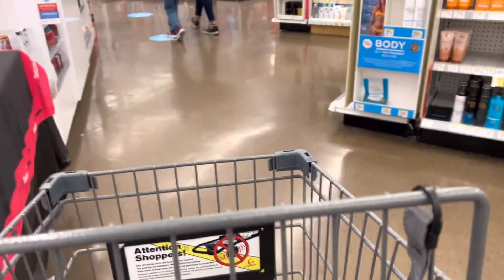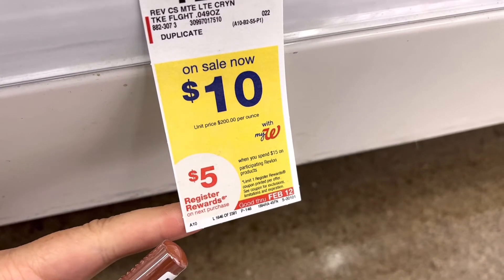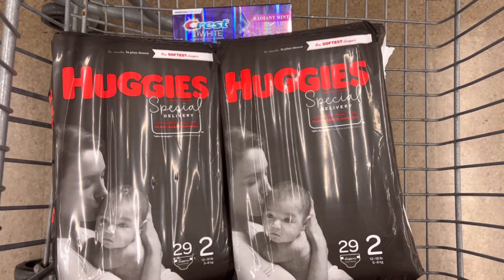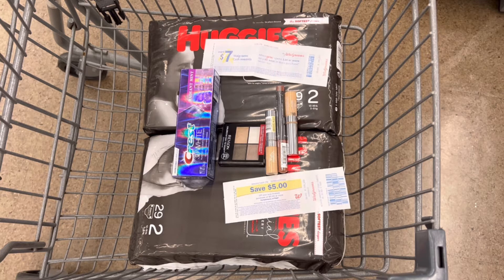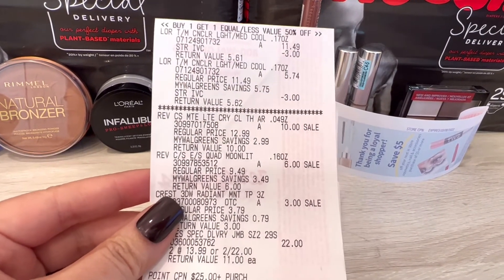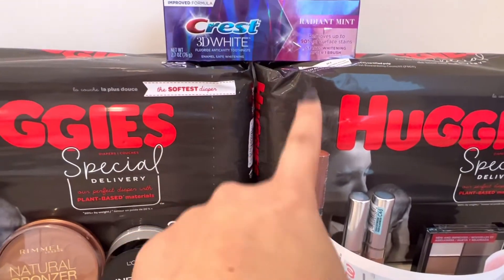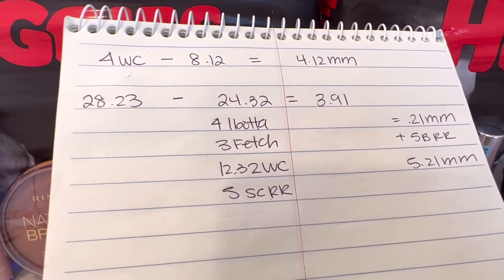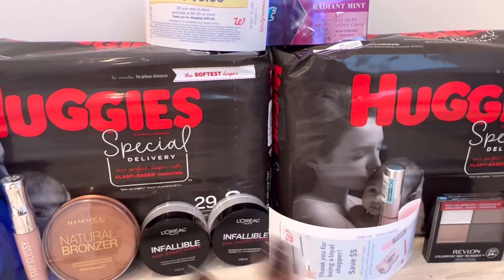WALGREENS COUPONING THIS WEEK 2/6-2/12/22 | IN STORE SPEND & PICK UP ORDER | ALL DIGITAL COUPONS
Referral:
Ibotta code: MRROSKE
Shopkick code: KICK482094

FLUZ Code: COUPONINGWITHAMES
Sign up with my FLUZ code you’ll get three vouchers for up to 35% cash back

Fetch code: TUC97

Newspaper
USPS
Manufacturer websites